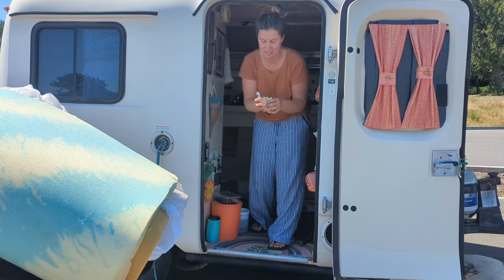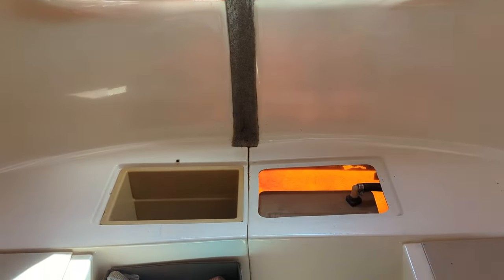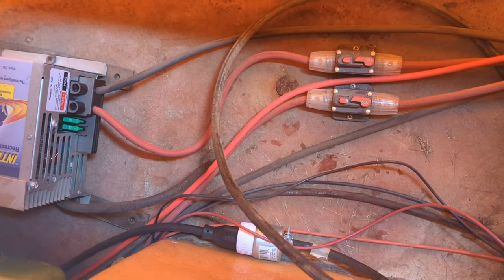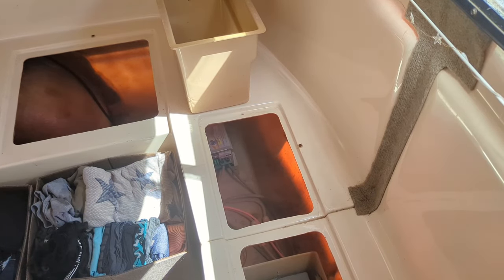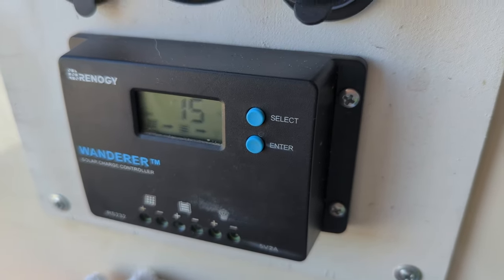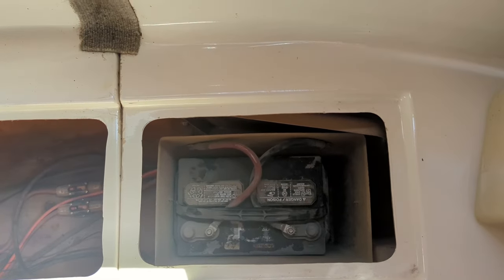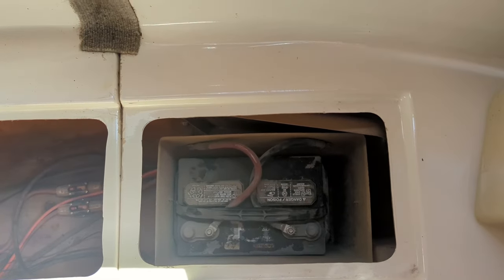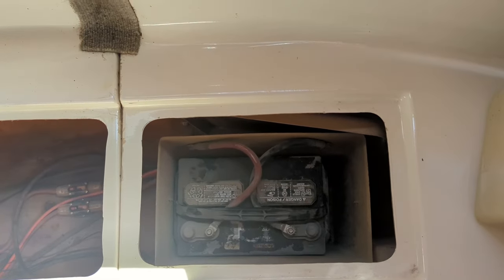Solar Trouble on the Olympic Peninsula (Diagnosing and Figuring Out Problems with Little Knowledge)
This is an older video that was from my stay at a casino in Sequim. My solar went out and my camper was not getting power. I had to take the camper apart with minimum resources and knowledge on how to fix the problem. I did not install the solar and all the wiring so I had to rely heavily on my dad for information. Throughout the process I was able to figure out and diagnose that the battery was bad. This is the journey from start to finish on what happened. And just a friendly reminder if I can do this anyone can. I have very little knowledge around any of this stuff. This is a real life scenario on a normal day of having a problem.